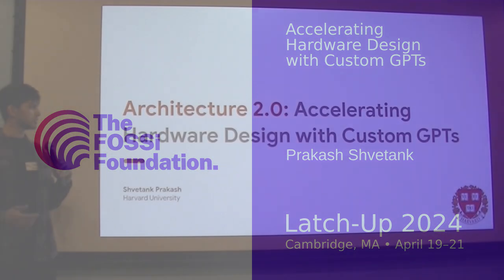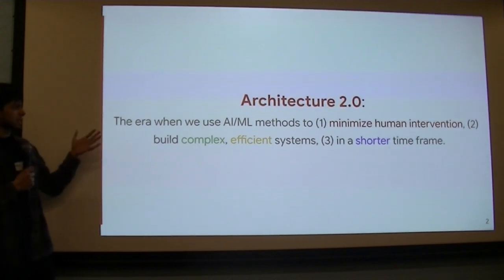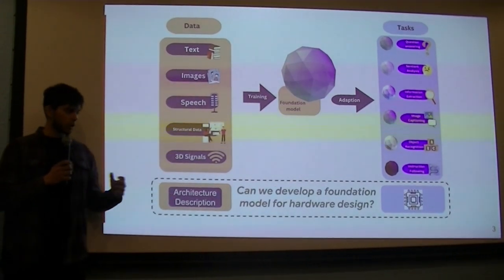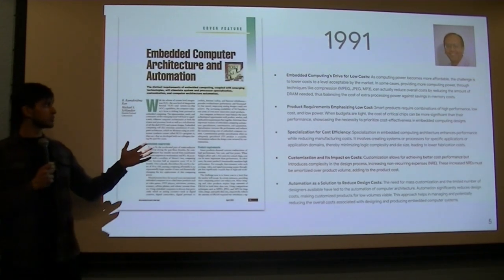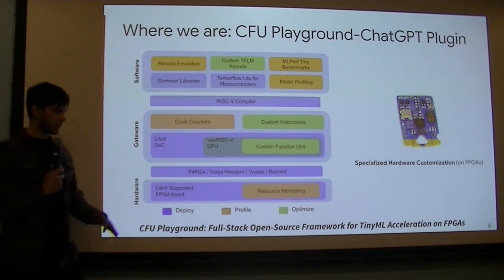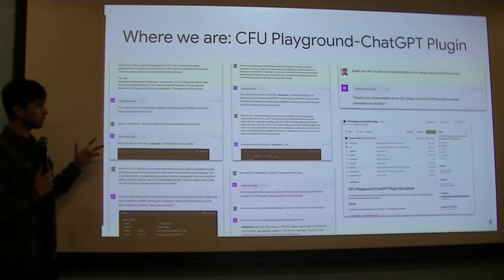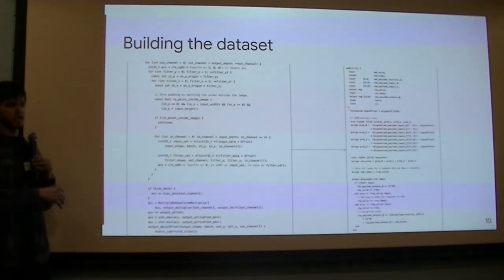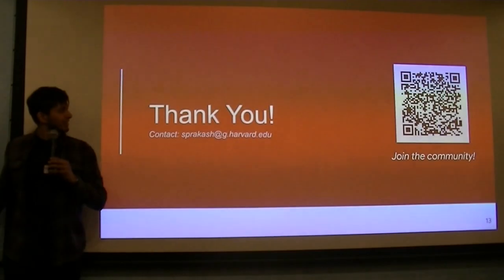"Accelerating Hardware Design with Custom GPTs" - Prakash Shvetank (Latch_2024)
Prakash Shvetank

The stagnation of Moore's Law and Dennard scaling threatens the pace of technological innovation while also escalating the cost of hardware design and development. Artificial Intelligence (AI) emerges as a pivotal solution to transcend these limitations. This talk proposes and demonstrates interfacing CFU Playground, a full-stack open-source framework for ultra-low power ML accelerator design, with CustomGPTs from OpenAI. By leveraging GenAI to accelerate hardware design, we can reduce development costs and introduce a new era of efficiency and innovation in chip design.

OpenHardware

Fri Apr 19 18:29:52 2024 at VenCaf